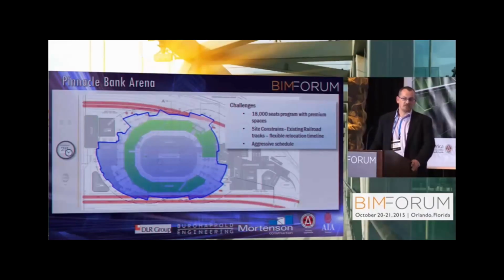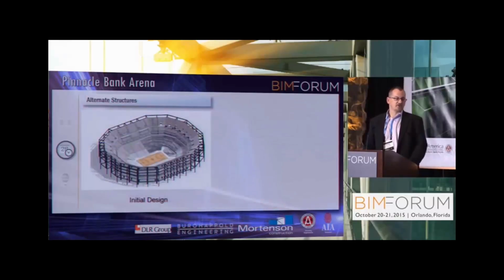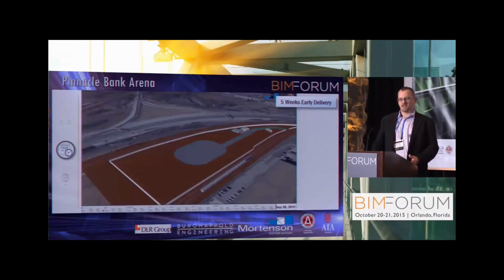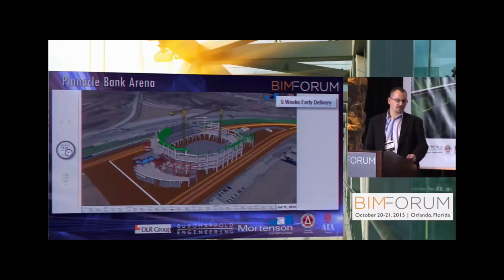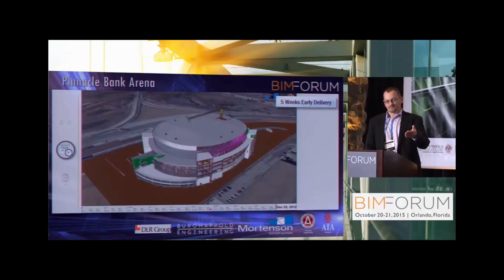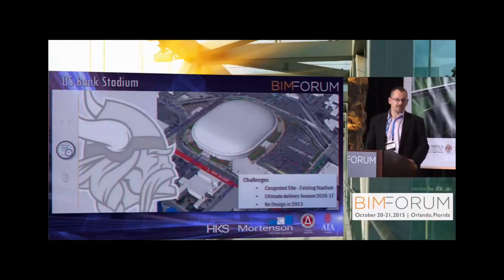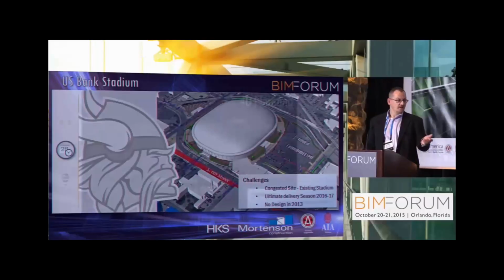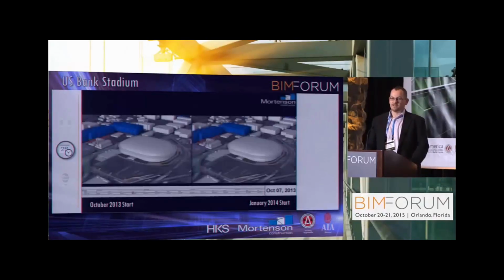Mortenson 4D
Michal Wojtek is someone to watch